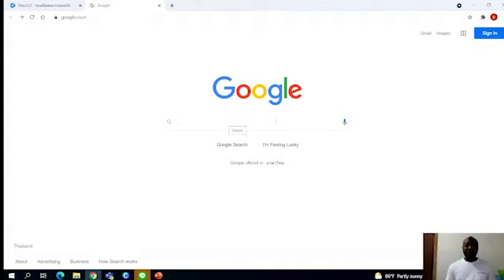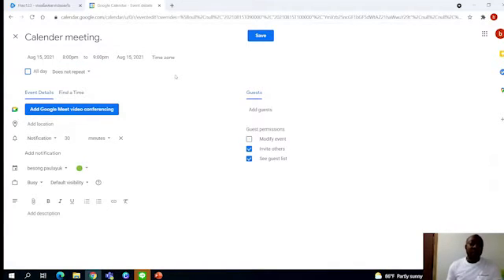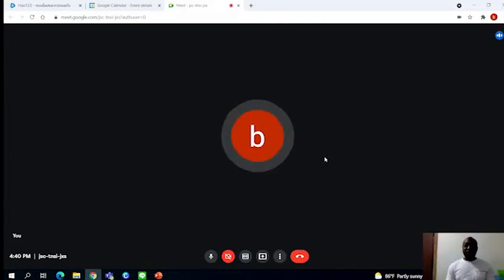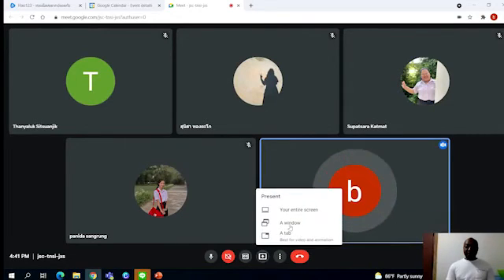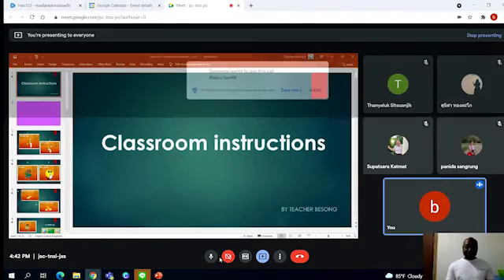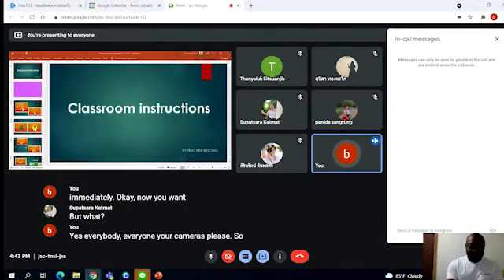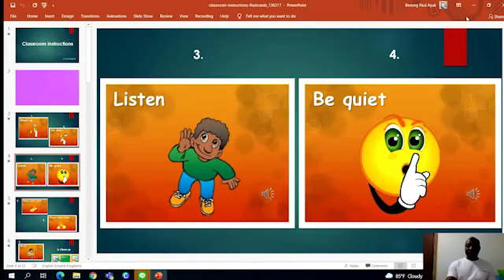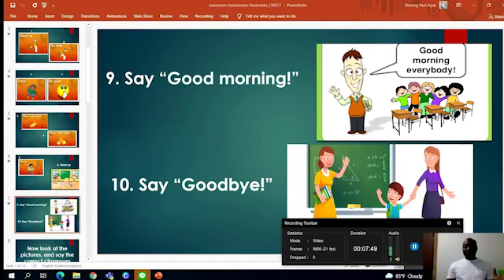GOOGLE CALENDER ,THE BEST ONLINE TEACHING PLATFORMS WITH DON BESONG101.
Google Calendar is a free online calendar where you can keep track of events and share them with family, friends, or co-workers. Google Calendar also lets you set up reminders and send invitations, as well as keep track of RSVPs. One of the main advantages of Google Calendar is its sharing abilities.
With a Google Calendar, students can sign in and check the class information from anywhere—no more stress about forgetting to write down the homework assignment! You can even include parents in the calendar so they can see what their kids are working on or even schedule conferences! Parent-Teacher Communication Is So Easy. In this short and  easy tutorial, teachers and students are going to enjoy a fast and simplest way to invite, join, share, communicate and to a greater extend present with longer hours (No limits).